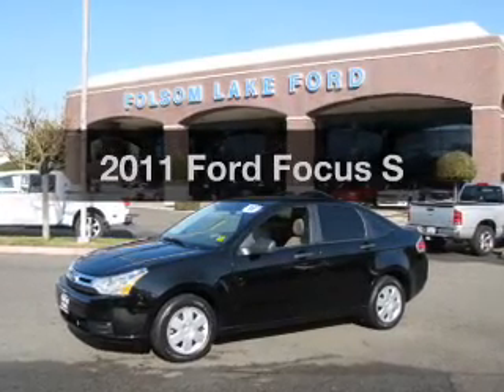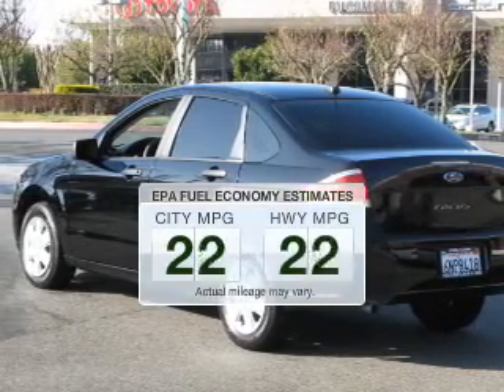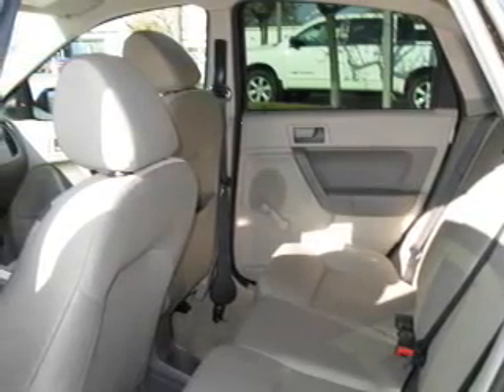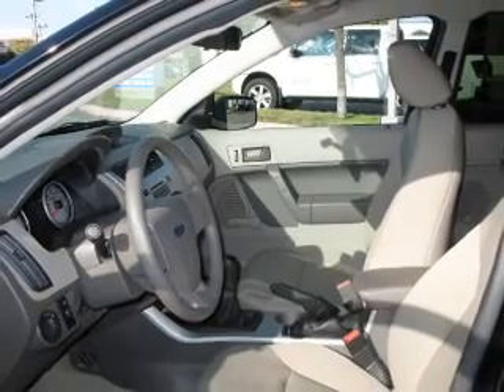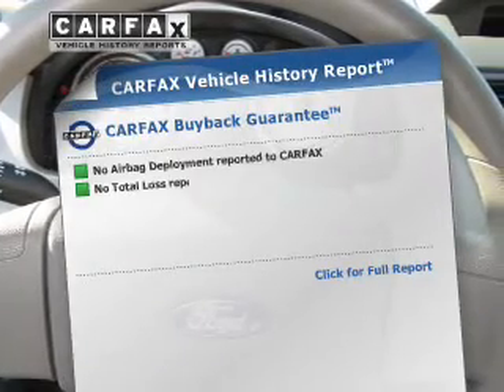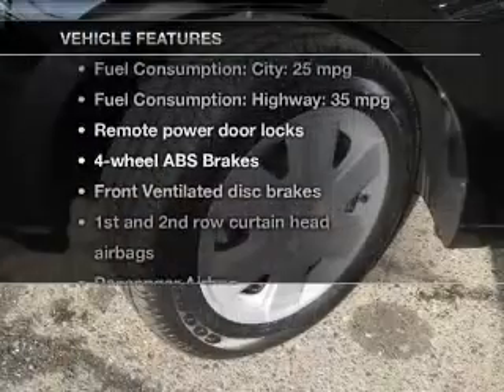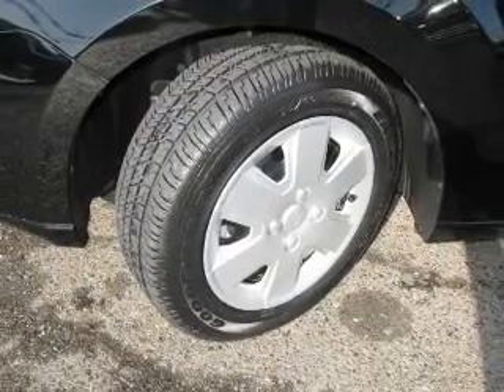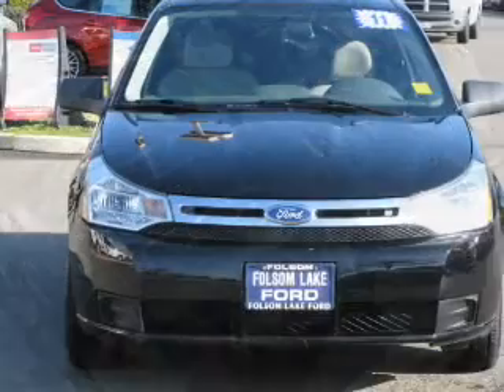2011 Ford Focus - Folsom CA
Year: 2011
Make: Ford
Model: Focus
Trim: S
Engine: 2.0 liter inline 4 cylinder 16 valve MPFI DOHC
Transmission: Manual
Color: Black
Mileage: 39497
Address:
12755 Folsom Blvd.